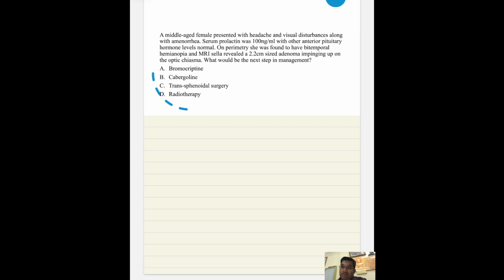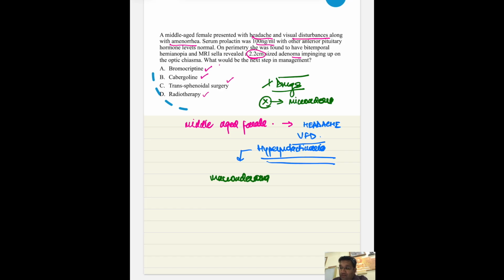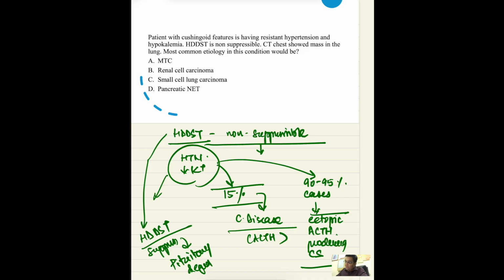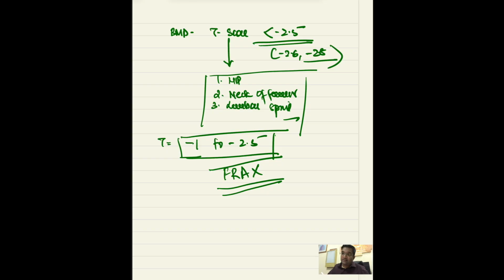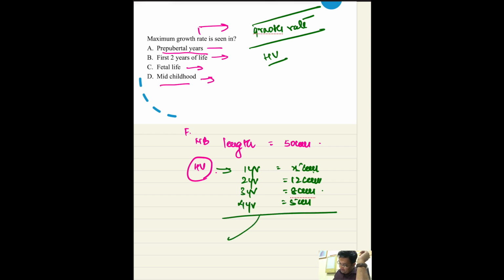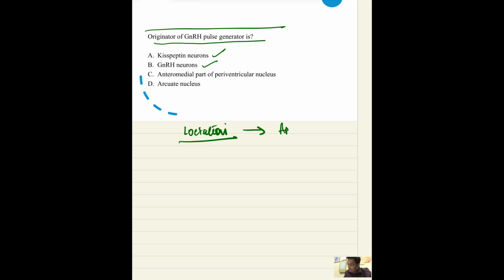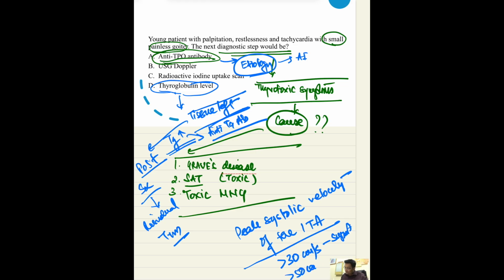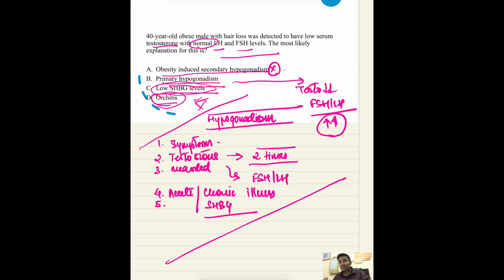MCQs 2025 upload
Welcome to this high-yield 10 MCQ discussion session tailored for NEET SS and INI-SS aspirants.

In this video, we systematically solve and analyze 10 carefully selected MCQs covering:
 • ✅ Recent exam trend–based questions
 • ✅ Concept integration (basic + advanced)
 • ✅ Clinical reasoning approach
 • ✅ Image-based / investigation-based interpretation
 • ✅ Common traps & distractors
 • ✅ Exam-oriented memory aids

Each question is discussed with:
 • 🔍 Stepwise elimination strategy
 • 🧠 Concept reinforcement
 • 📚 Core guideline references
 • ⚠️ Important exam pearls
 • 🎯 Expected variations for future exams

This session is ideal for:
 • DM / DrNB aspirants
 • INI-SS serious rankers
 • Endocrinology / Medicine SS candidates
 • Final revision before exam